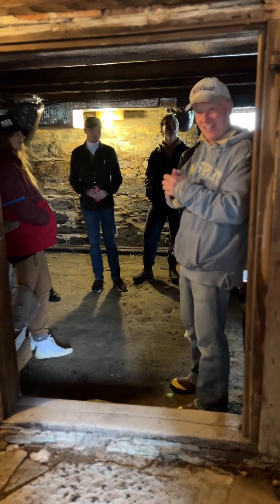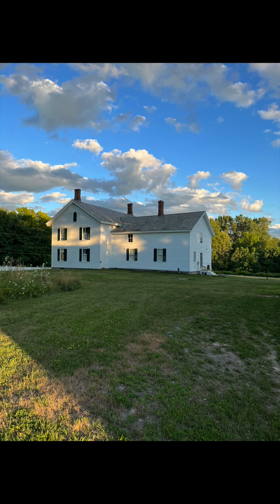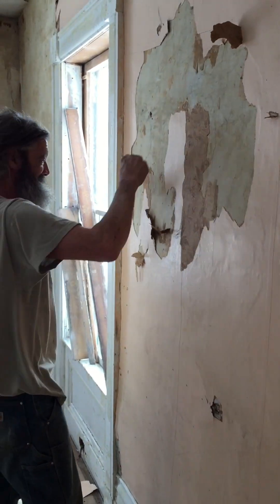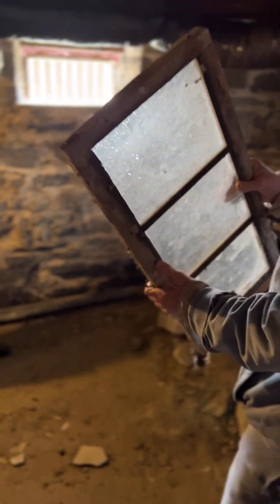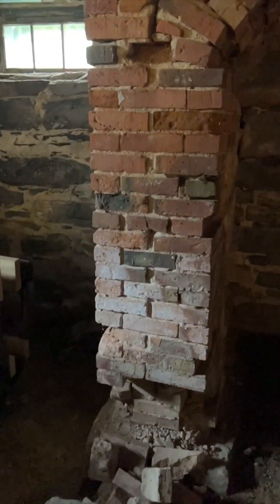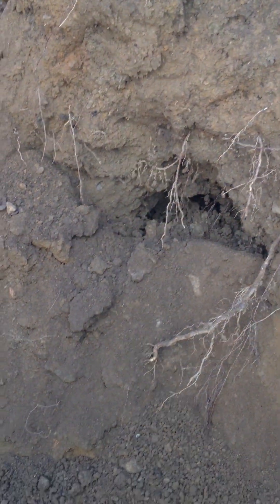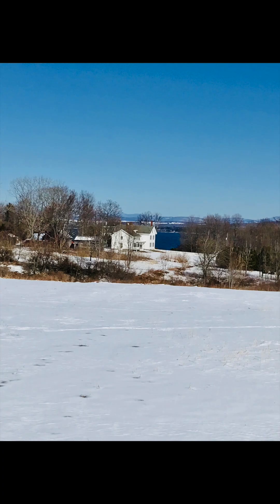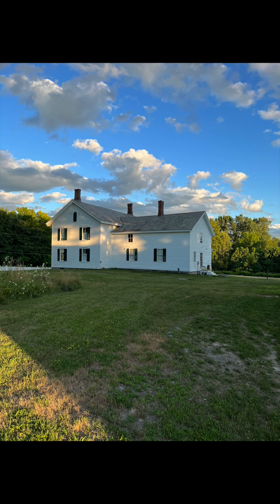Ep.16 - University of Vermont Students & Geothermal Heating for Historic House - How to w/ Yaglou.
University of Vermont Historic Preservation Graduate Program Students come for a visit to view how I installed a Geothermal Energy Heating System into a 1786 Farm House.

Please help promote this video by SUBSCRIBING to my channel and then TAP THE NOTIFICATION BELL - Feel free to share and repost this video - you never know as it might help save an old antique Farmhouse or Barn!  Historic Preservation of Crystal Spring Farm in Essex NY - circa 1786.  The episodes will consist of historic preservation farmhouse restoration work on the original exterior, interior, carriage shed, horse barn, granary and milk house of the old antique farmstead.   I will be releasing plenty more videos soon on saving this farmstead.    This is an interesting video and sorry that I was an amateur filming and its a little blurry but the future ones are higher quality.

And if I get enough subscribers I plan on making videos on other Country Folksy Farmhouse subjects dealing with early ways of the built environment and Americana.